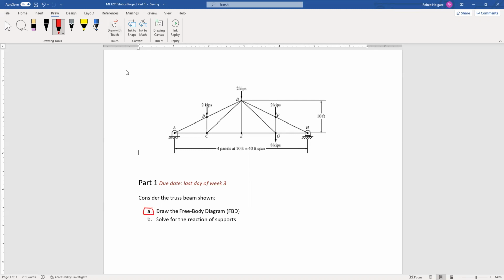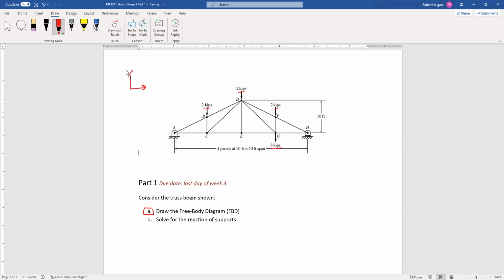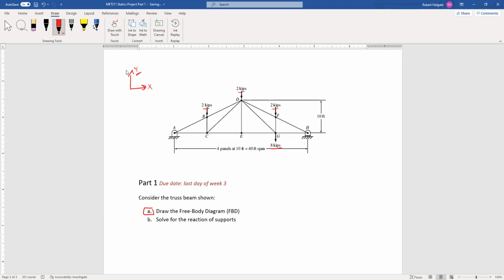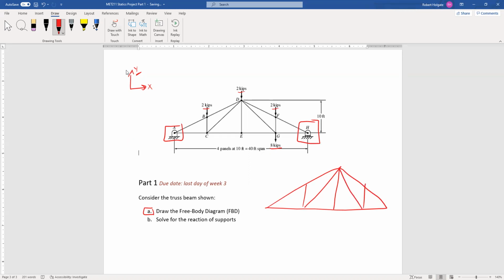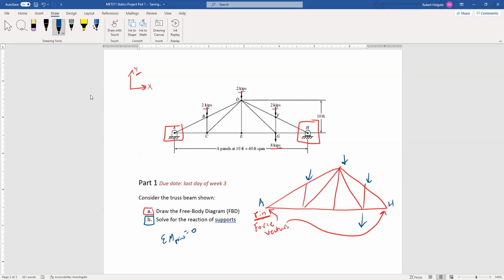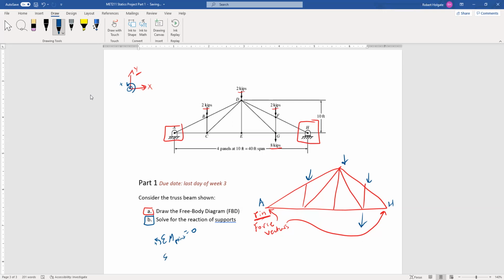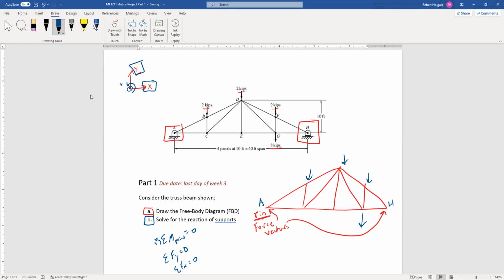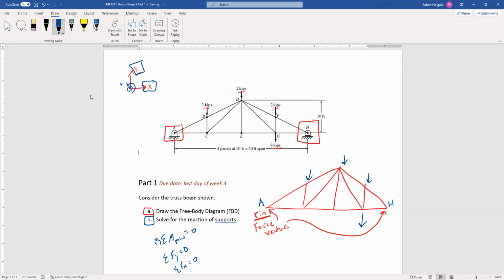MET211 Statics Project Part 1 help